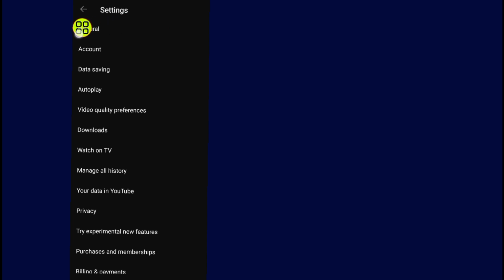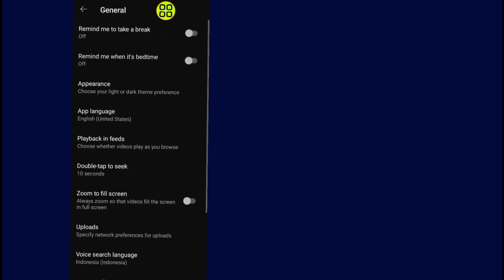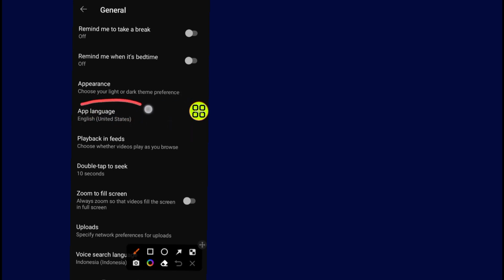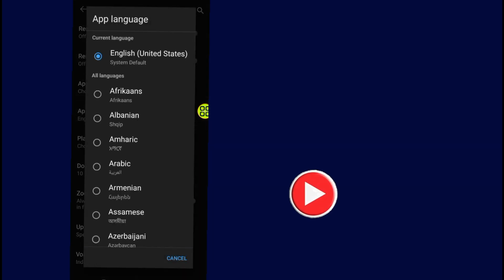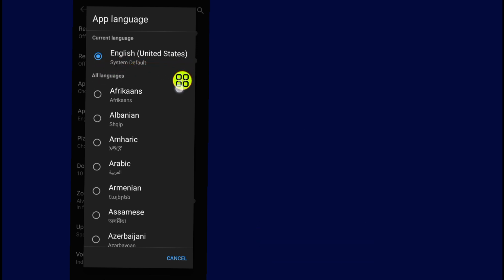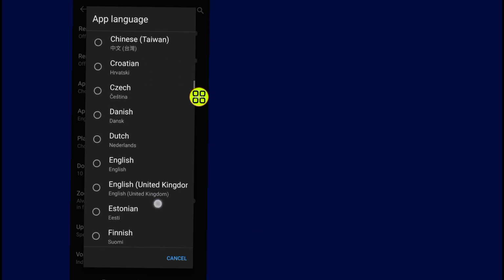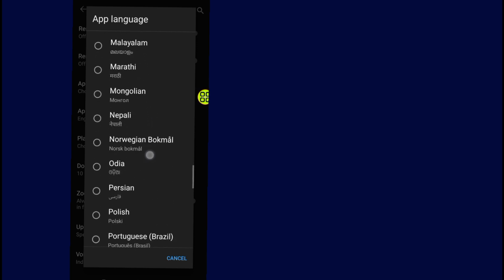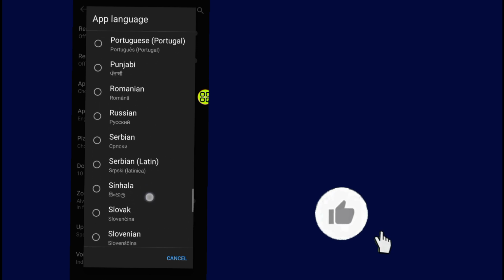Change Language On YouTube (Easily)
Learn How To change youtube language 2024 in a few simple steps. If you are looking for a video about how to change language in youtube, here it is! In this video I will show you how to change youtube language on mobile. Be sure to watch the video to the very end. You will learn how to change youtube video language